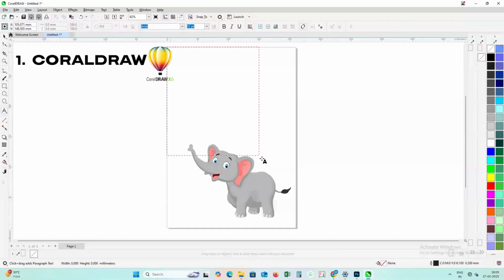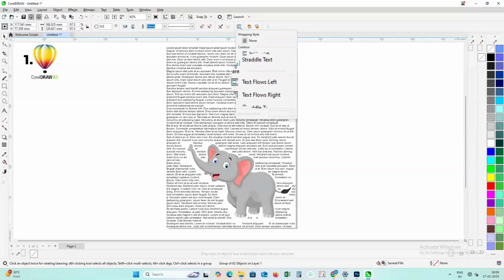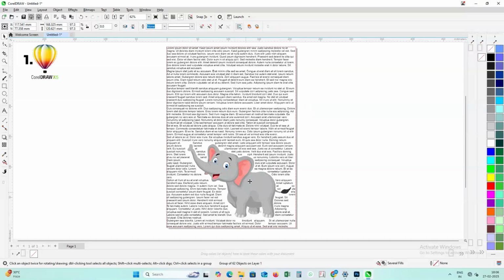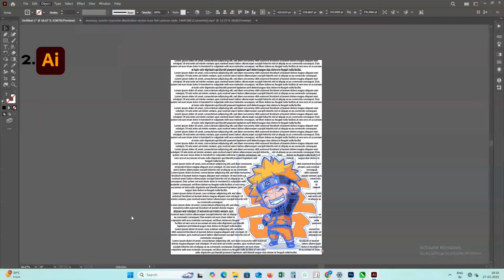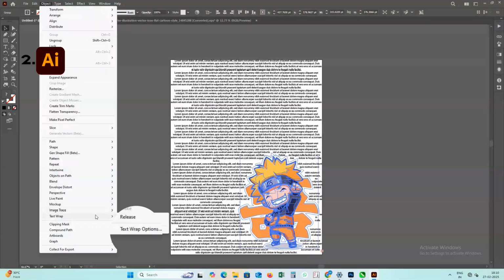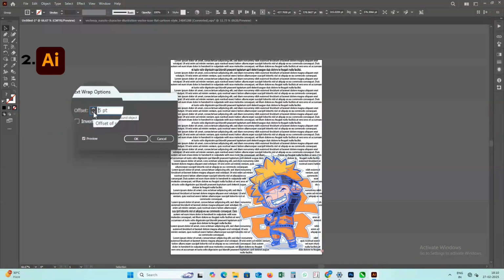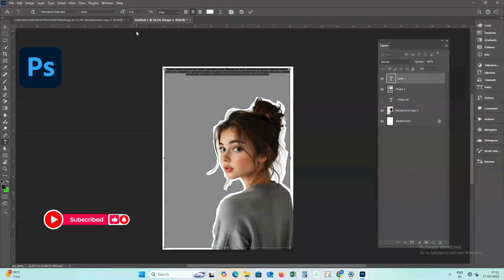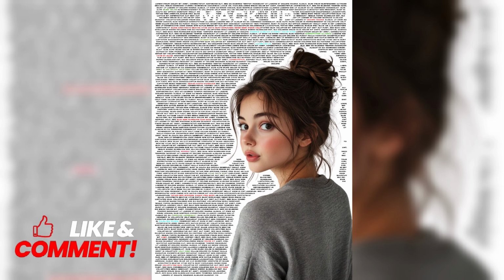Text Warp: The Ultimate Guide for Creatives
Unlock the secrets of text warp with this ultimate guide for creatives! In this comprehensive tutorial, we'll dive into the world of Photoshop text effects, typography, and motion design. Whether you're a graphic designer, content creator, or simply looking to elevate your graphic design portfolio, this video is packed with expert tips and tricks to take your skills to the next level. From gradient maps to glow effects, and from Adobe After Effects to photo manipulation, we'll cover it all. Follow along as we explore the latest techniques in text animation, poster design, and motion graphics, and learn how to create stunning visuals that grab attention. With Colin Smith and Satori Graphics as our guides, we'll demystify the art of text warp and show you how to unlock its full potential. So, get ready to take your creative skills to new heights and discover the ultimate guide to text warp!

What you learn from my channel :
how to create creative design.
how to make poster in photoshop
graphic design new ideas
banner design
minimalist poster design
subscride for daily updates.
text warp
photoshop ultimate guide